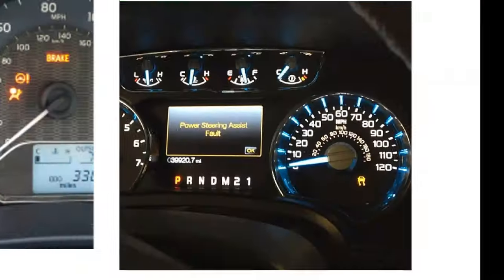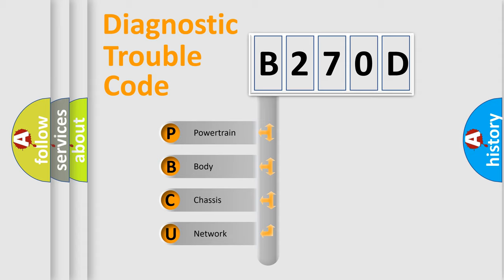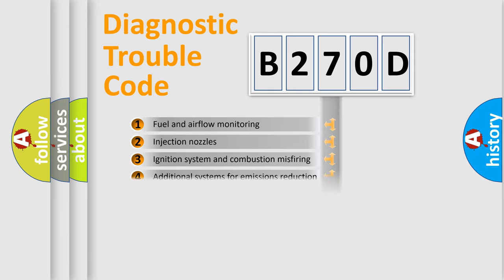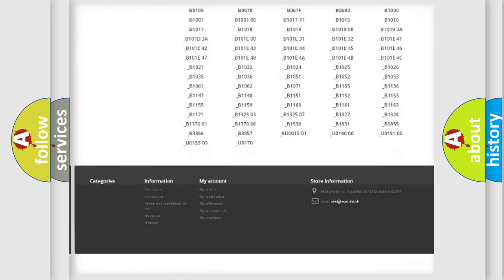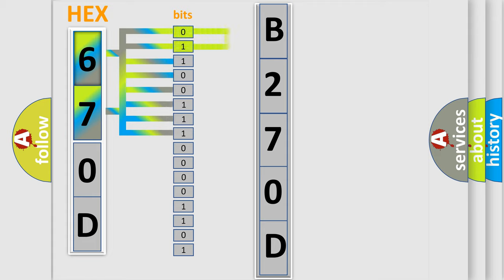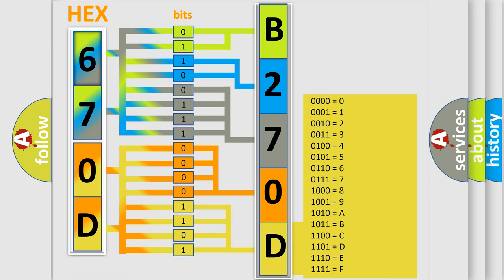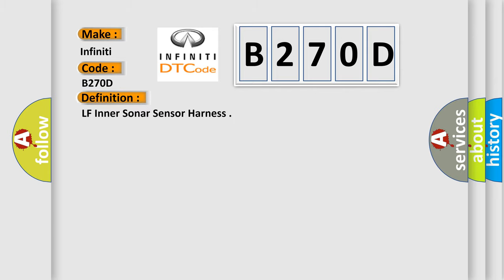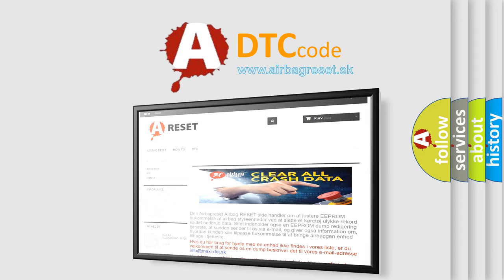DTC Infiniti B270D Short Explanation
Contents:
0:21 Basic DTC analysis according to OBD2 protocol standard.
1:48 Insight into programming
2:58 A diagnostically understandable description of the Diagnostic Trouble Code
3:05 Basic error definition

Make:
Infiniti
Code:
B270D
Definition:
LF Inner Sonar Sensor Harness
Description:
Front sonar sensor LH inner harness malfunction.